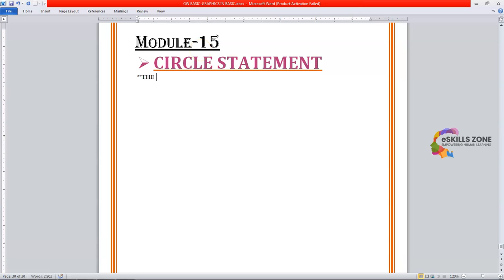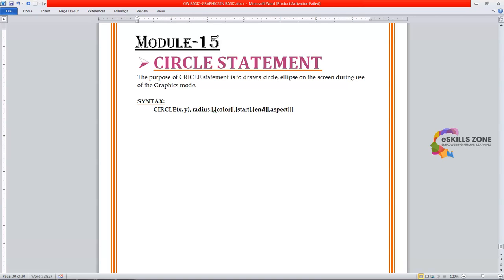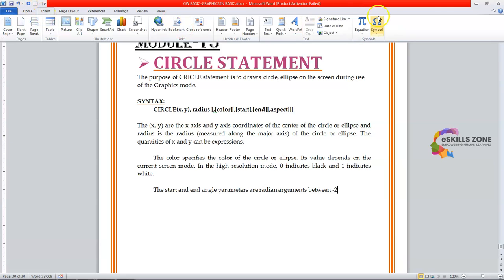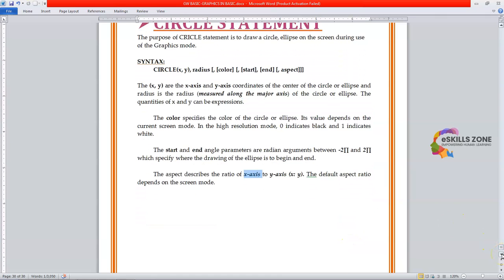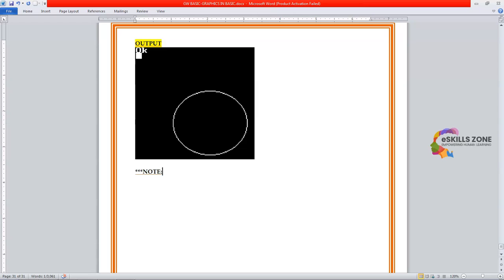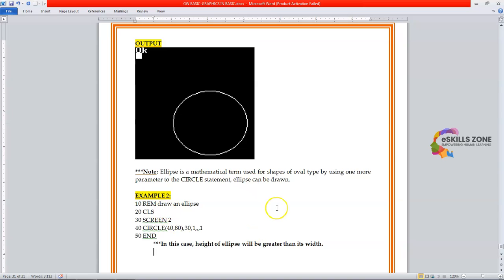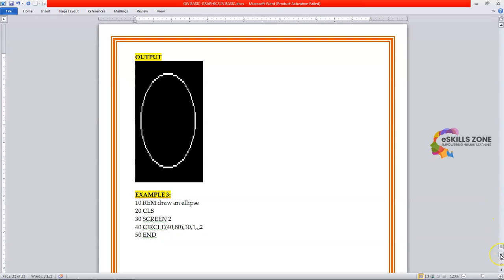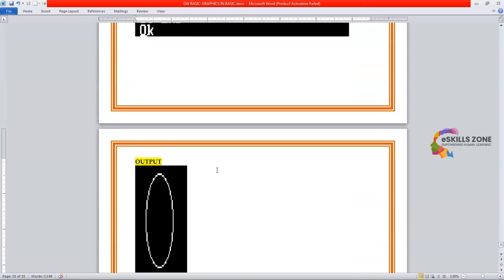GW BASIC - Lecture 15 CIRCLE STATEMENT WITH PROGRAMS